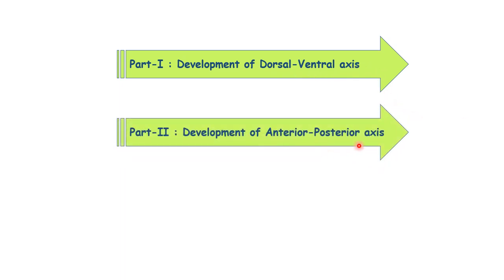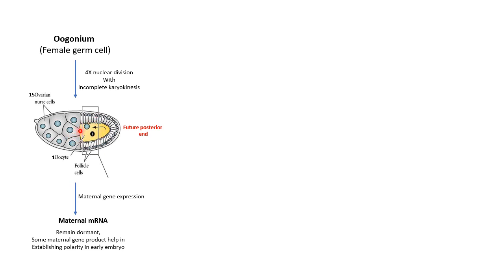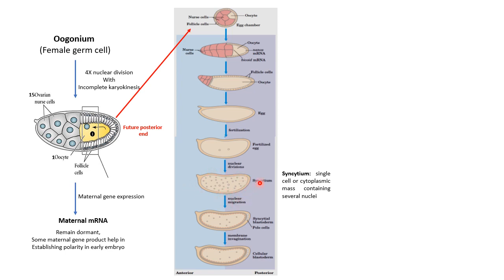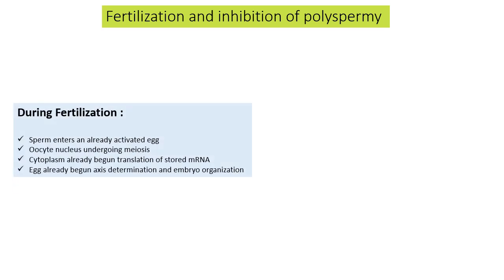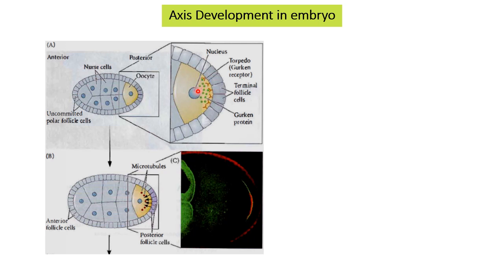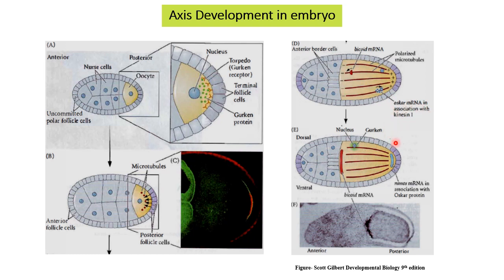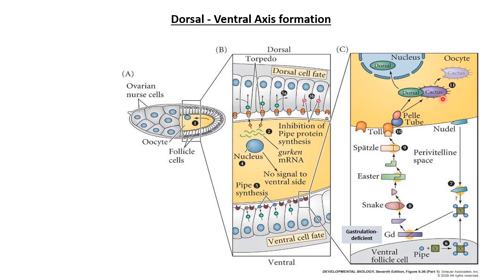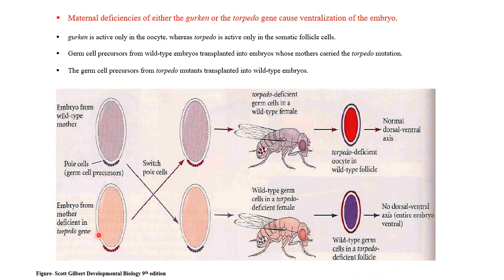Dorsal-Ventral axis development in Drosophilla melanogaster\CSIR-NET/JRF\DBT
This video is the first part of "Developmental genetics of Drosophila melanogaster"

This video deals with:

1. Indroduction to the Drosophila melanogaster's Developmental genetics
2. Various set of genes in Drosophila melanogaster that are involved in Dorsal-Ventral axis formation

It has been explained in English. To watch the hindi explanation of this lecture, please visit this link:

Note: All the informations has been taken from a standard books. I am providing their names here. You can download it from internet or you can comment in the comment section in case you don't find the PDF online. I will provide the google drive link of the books that I followed for this video.

1) Lehninger principles of biochemistry (Fifth Edition) by Albert L. Lehninger, David L. Nelson, and Michael M. Cox

2) Developmental Biology (Ninth edition) by Scott. F. Gilbert